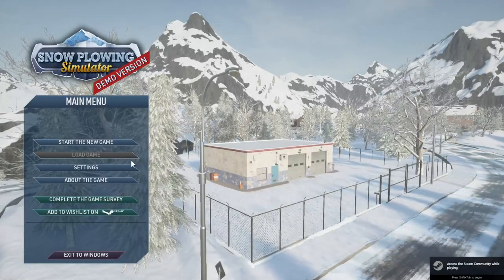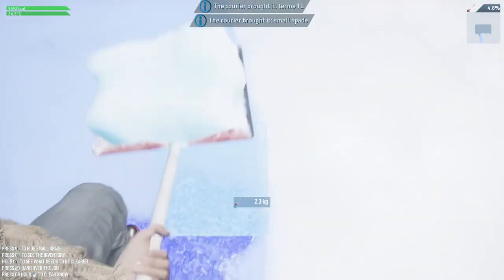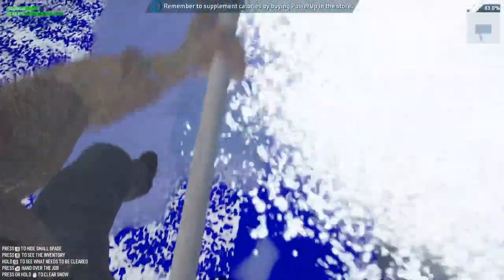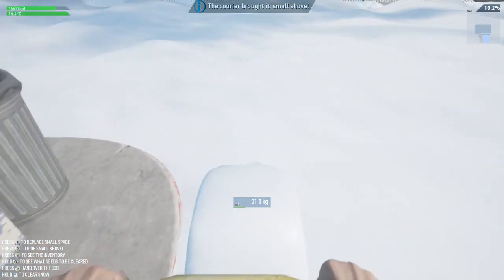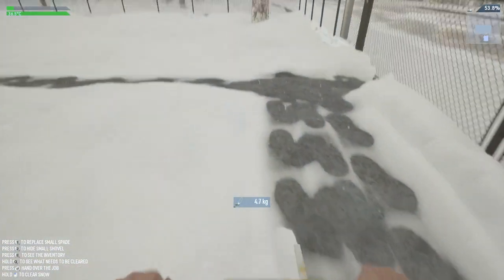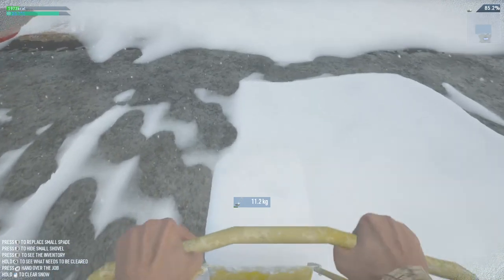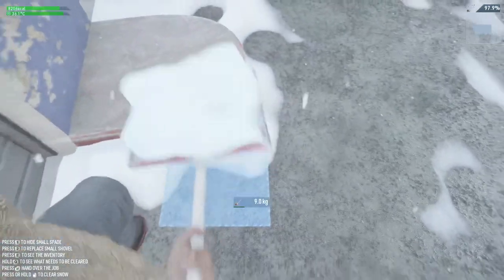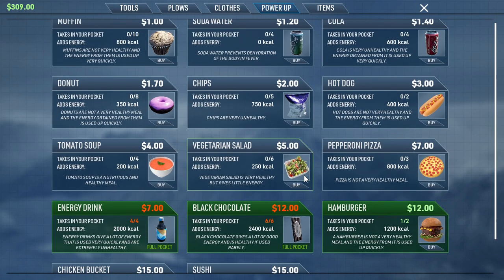HIGHLY ANTICIPATED Snow Shoveling! | Snow Plowing Simulator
ABOUT: Snow Plowing Simulator
Nobody likes winter when they get up in the morning and have to clear snow in the entire neighborhood. What if we tell you that clearing snow can be relaxing? Just real snow chill! PS. Persistent ones will learn about the fascinating history of a sleepy town lost somewhere in the high mountains...